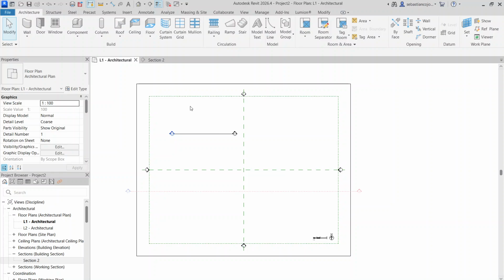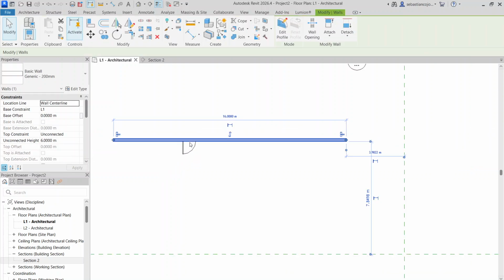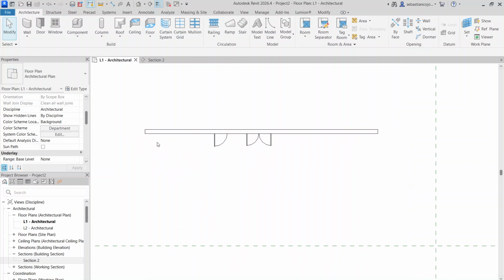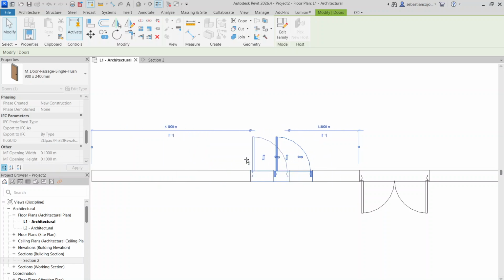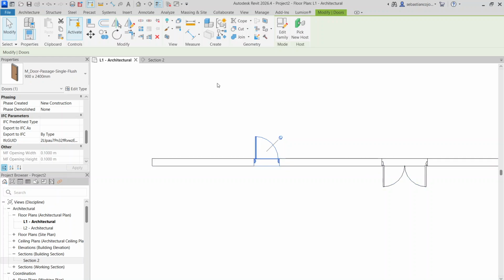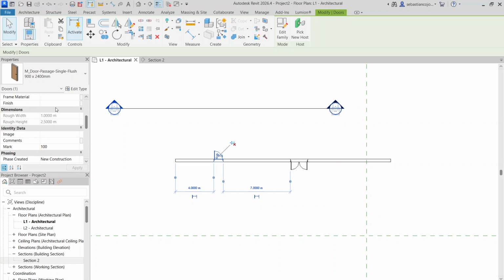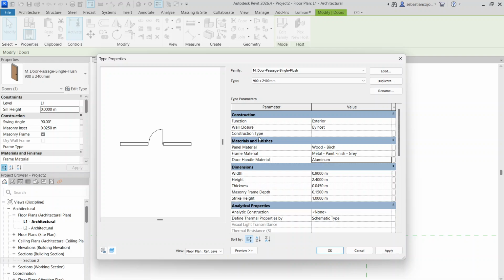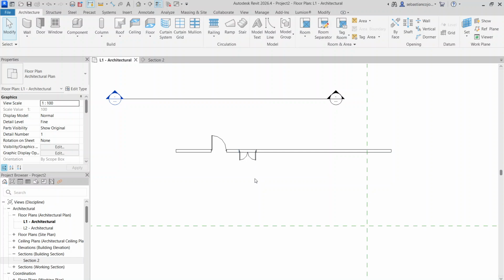2. Placing and Customizing Doors in Revit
In part 2, we look at how to place doors into walls, load new door families from the library, change door orientations, and adjust their type properties for precise layout design.